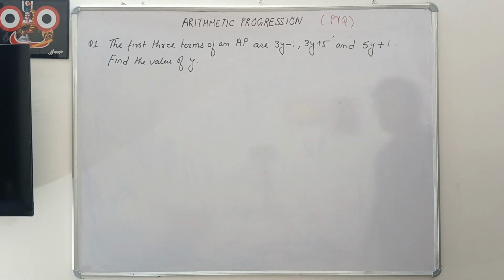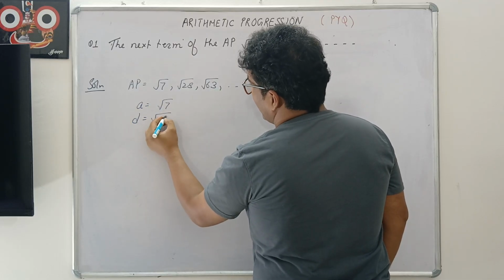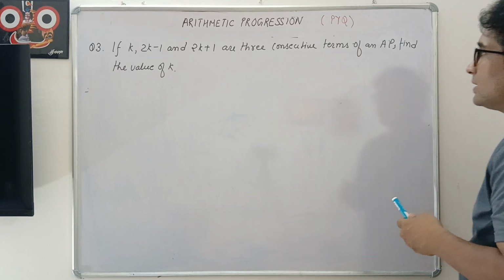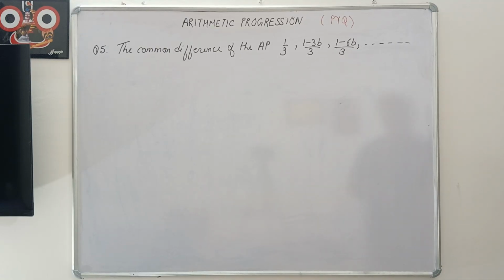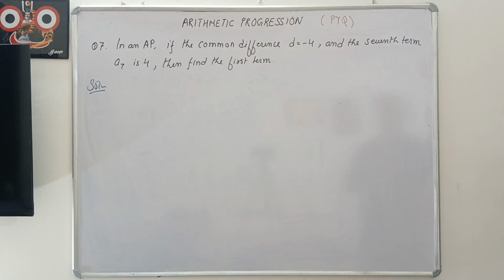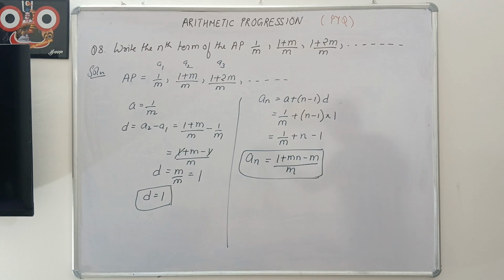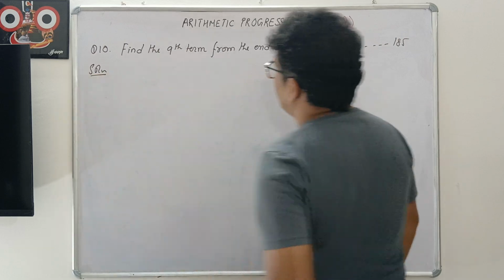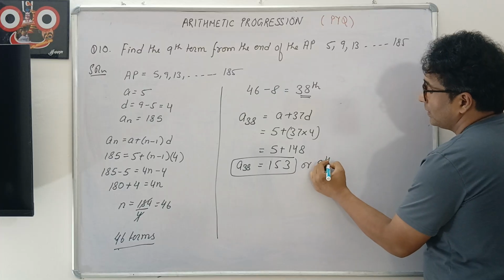Arithmetic Progression Class 10 Yr 2026-27 PYQ Lec 2